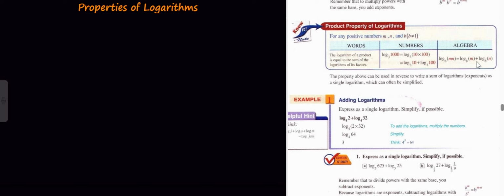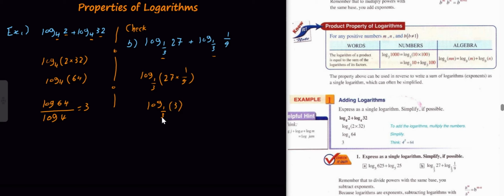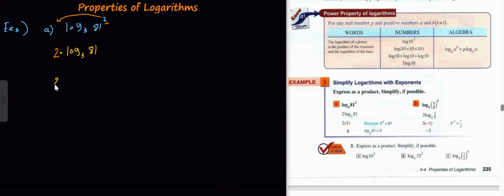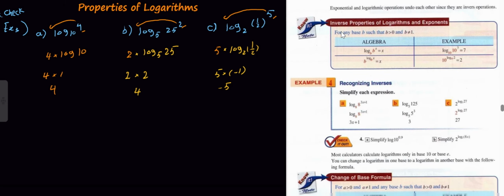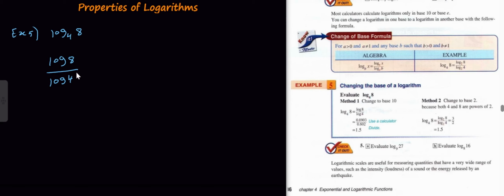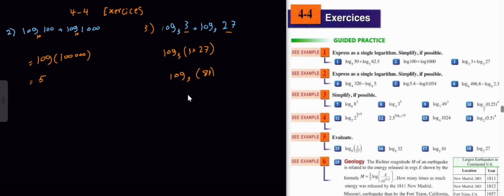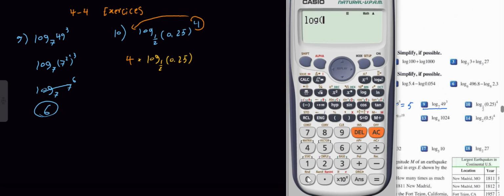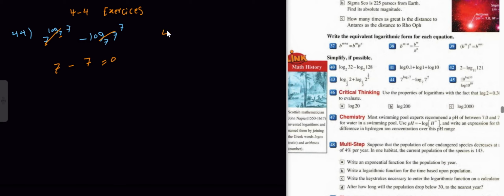Properties of logarithms | Hight School